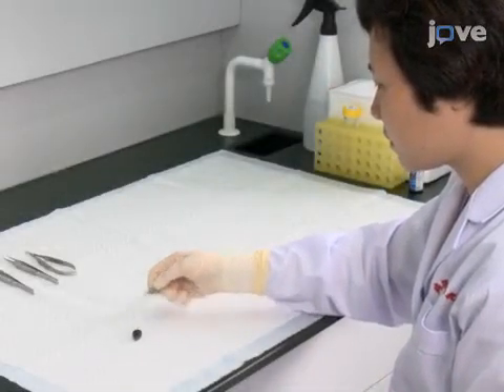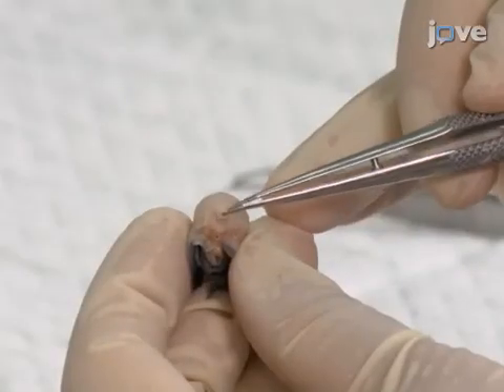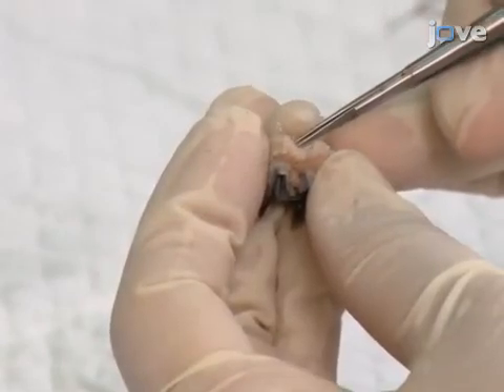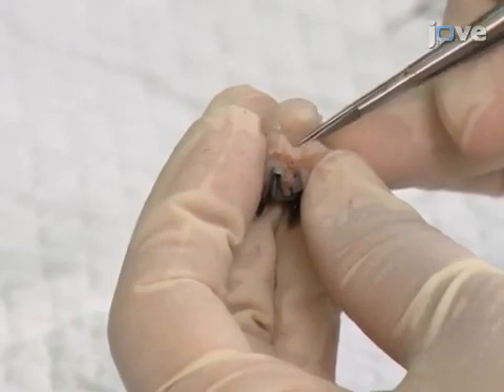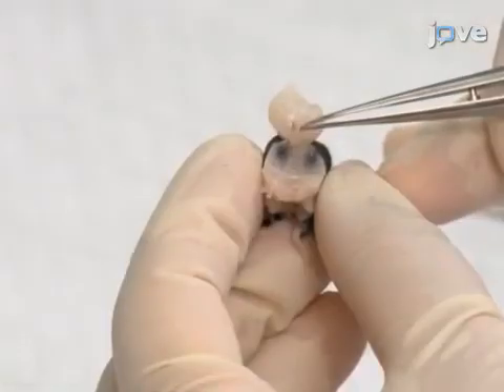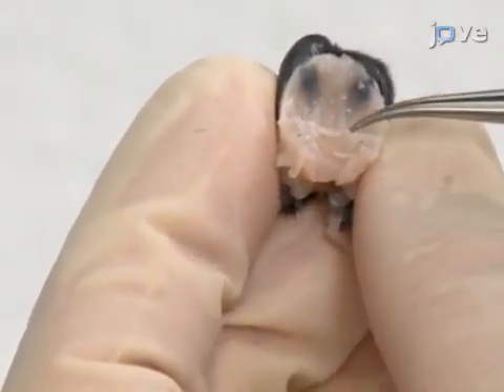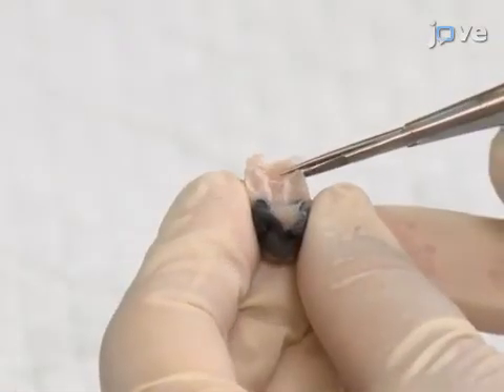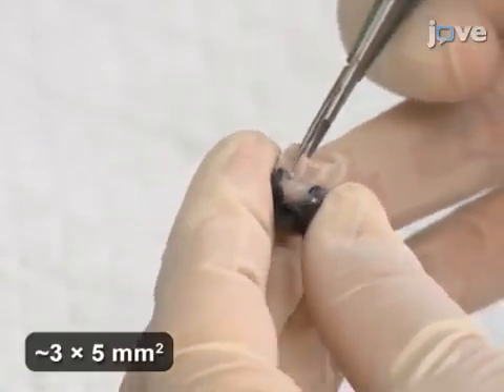Pituitary Gland Dissection and Coronal Slice Preparation | Protocol Preview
Dissection and Coronal Slice Preparation of Developing Mouse Pituitary Gland -  a 2 minute Preview of the Experimental Protocol

Dongmei Cao, Xianhua Ma, Weiping J. Zhang, Zhifang Xie
Second Military Medical University, Department of Pathophysiology; Second Military Medical University, Department of Cell Biology;

We present a protocol to dissect pituitary glands and prepare pituitary coronal sections from developing mice.